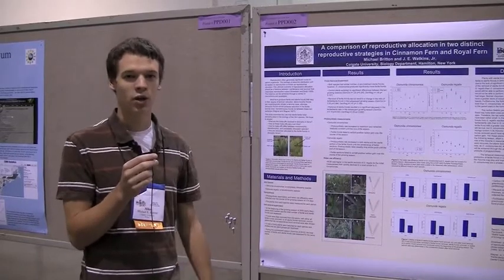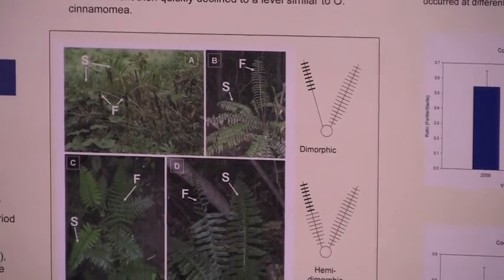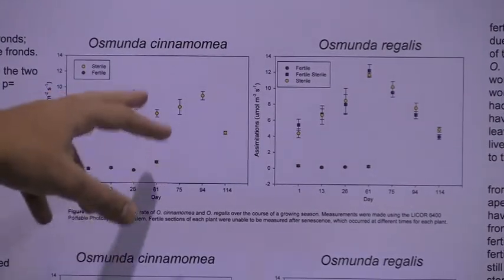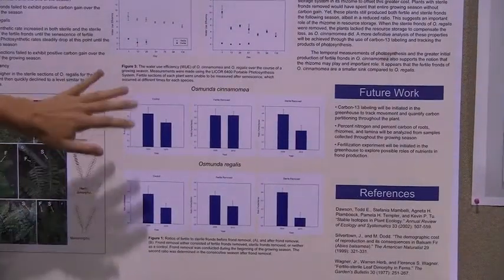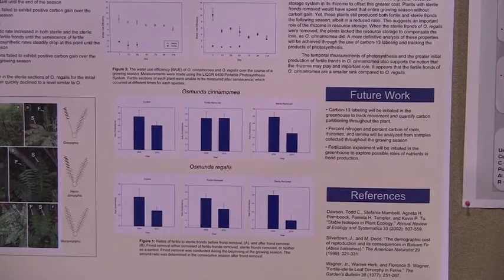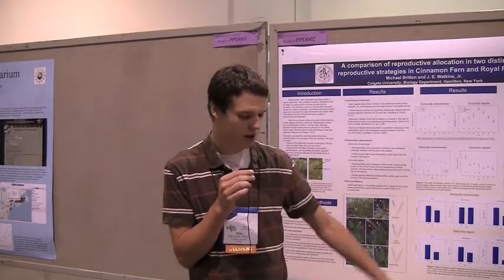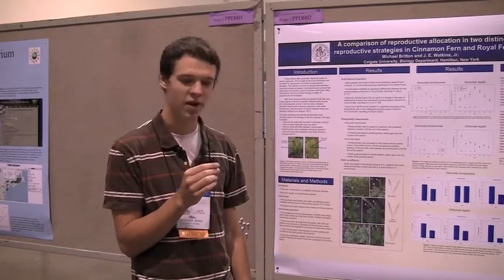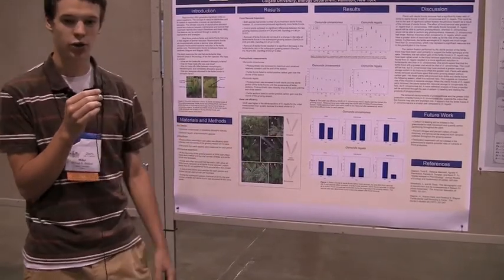Michael Britton - Botany 2010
Fertile-sterile leaf dimorphy in ferns: seasonal physiological responses and costs of reproduction. Co-author: James (Eddie) Watkins, Jr.

Reproduction often results in significant costs for parent organisms. Organisms must carefully balance reproduction with growth and maintenance in order to maximize fecundity. Reproductive allocation is well studied in seed plants and bryophytes, but little is known of processes acting on ferns. These plants offer a unique model system to study reproductive allocation as, unlike flowering plants, ferns use the laminar surface as both the site of reproduction and carbon fixation. Such duality may result in unique patterns of allocation. Across the ferns, there is marked variation in the dedication of laminar surface to carbon gain and reproduction. For most species, there is little difference in the outward appearance between sterile and fertile fronds; however, there is an intriguing form of extreme leaf dimorphy in many taxa. The goal of this study is to examine the costs and benefits of varying degrees of dimorphy in ferns. The study was performed on Osmunda regalis, a hemidimorphic species, and Osmunda cinnamomea, a completely dimorphic fern. Photosynthetic rates along with % carbon and % nitrogen were measured from May to September, 2009. Data were recorded on the sterile and fertile fronds of O cinnamomea and the sterile sections of the fertile fronds of O. regalis. We found that fertile sections of the plants failed to exhibit positive carbon gain over the course of the summer and that %C and %N varied markedly between leaf types and over the growing season. This supports the hypothesis that dimorphy represents significant costs on the resources of a fern. Work on tracing carbon allocation over the season, within and between fertile/sterile sections, is ongoing.